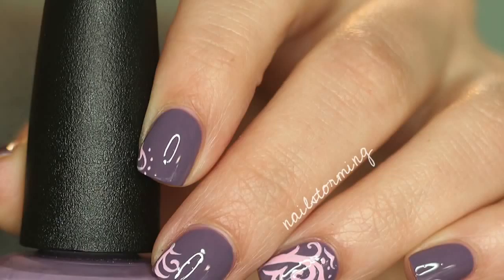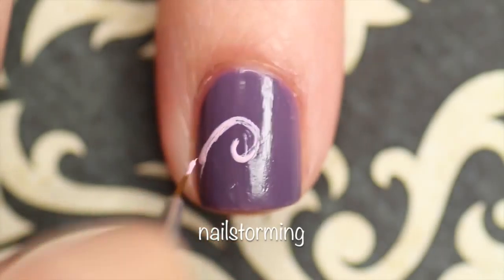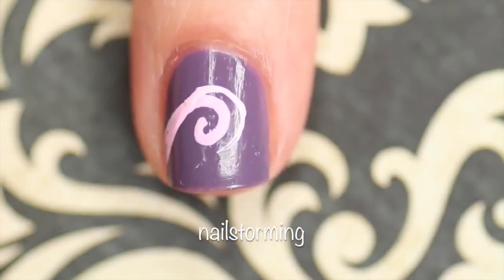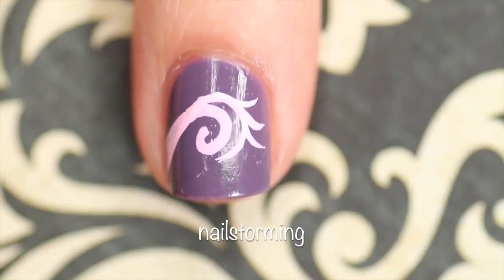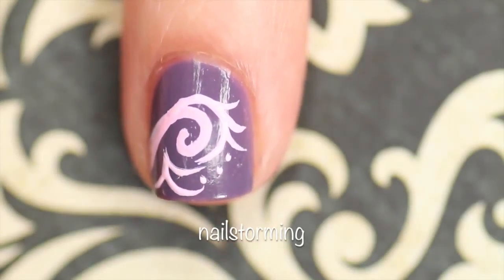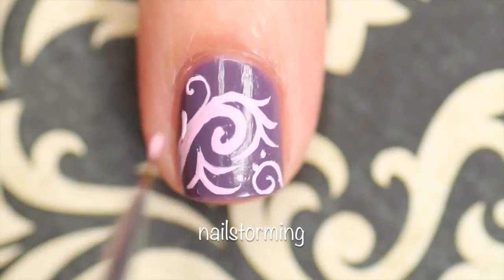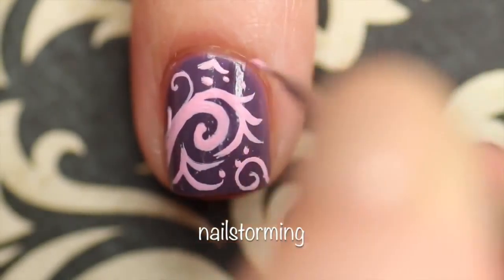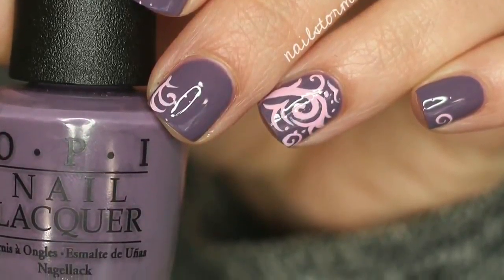Nail Art Tutorial Damask Print